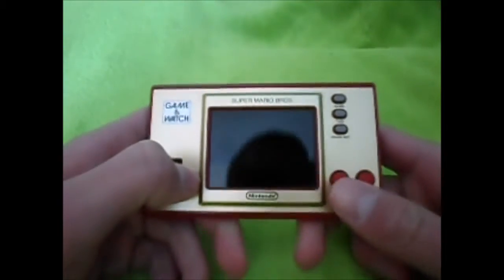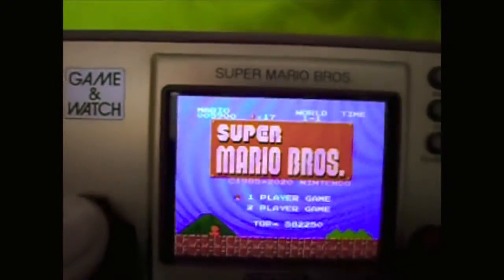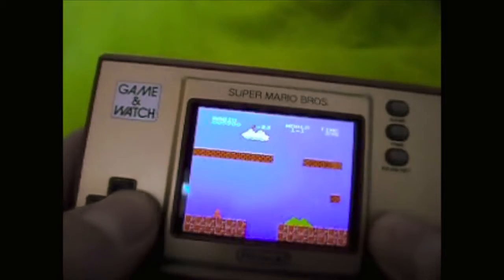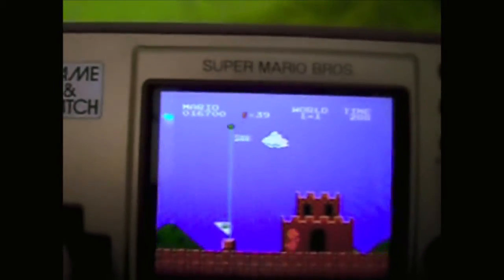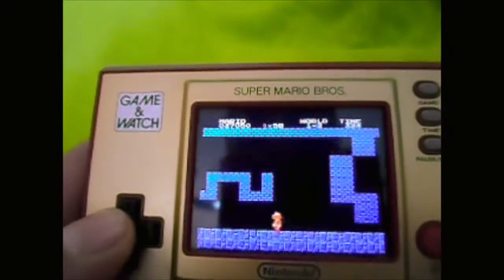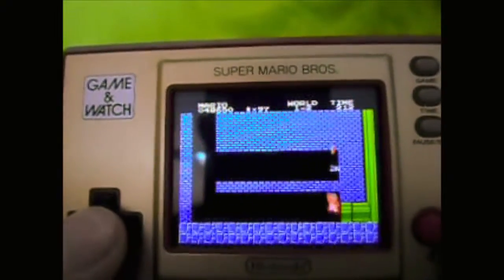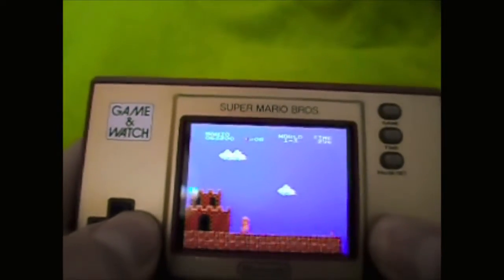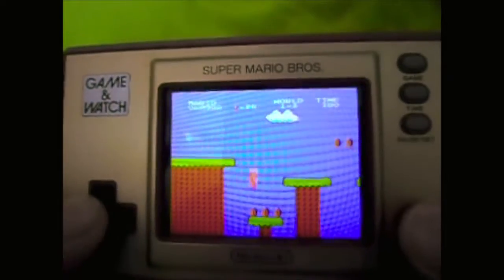Is It Possible To Collect Every Coin In Super Mario Bros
Is it possible to collect every single coin in Super Mario Bros? Find out in this series! This is the first video in the (Hopefully) eight video series.